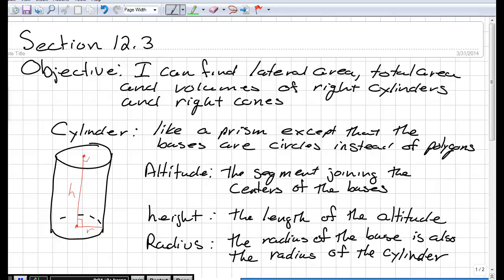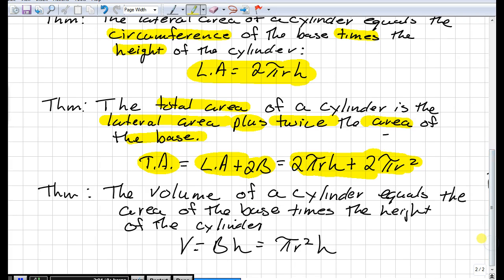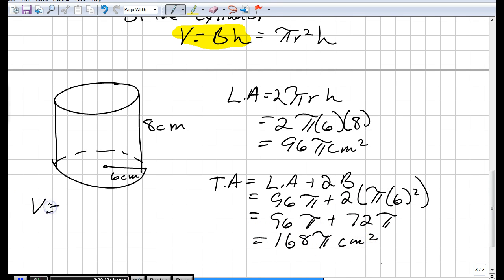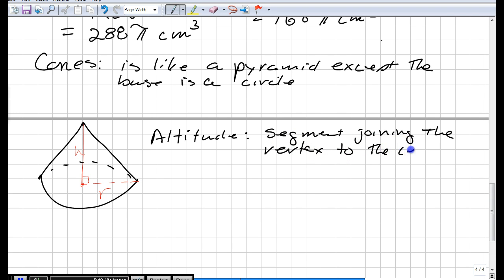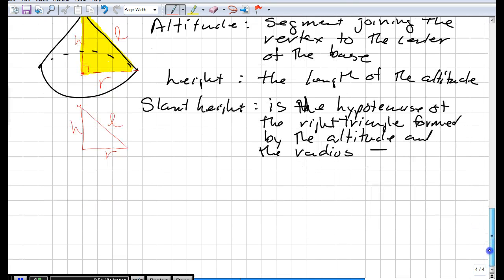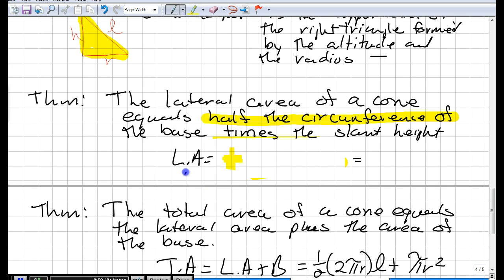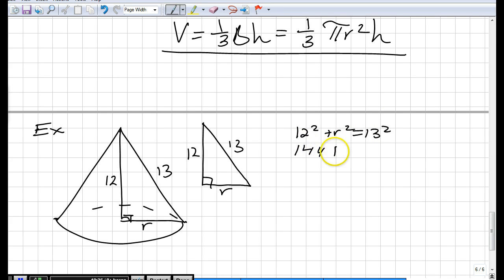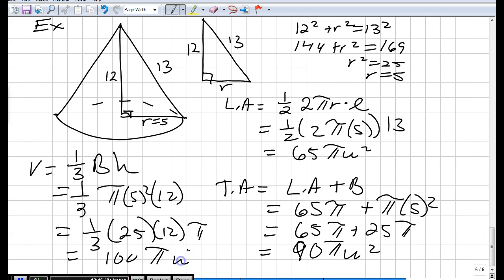H. Geo Section 12.3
Area and Volume of Cones and Cylinders